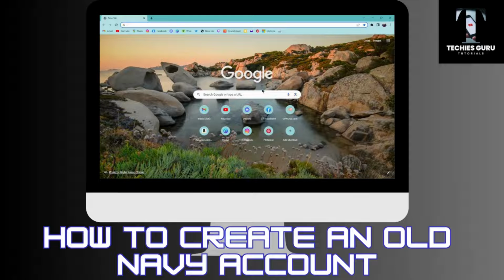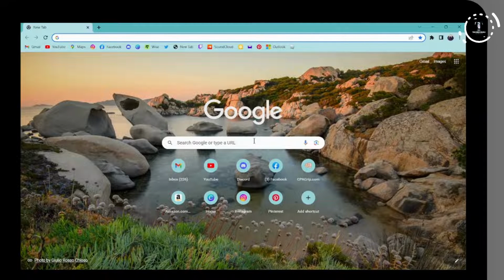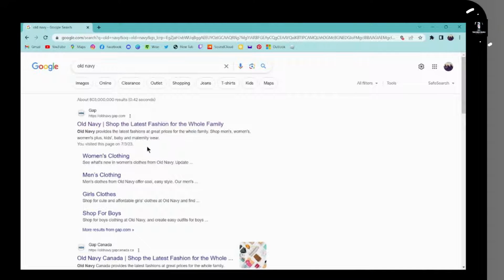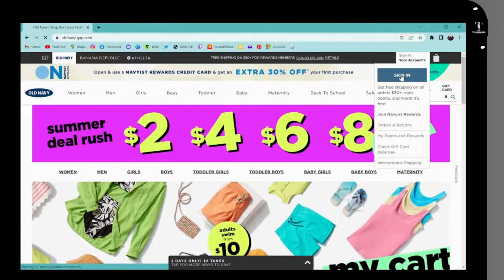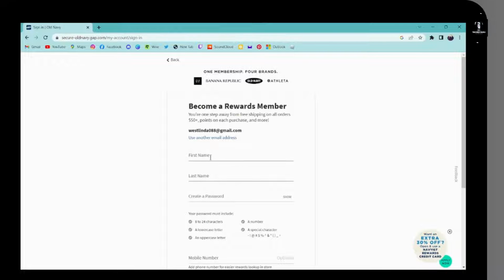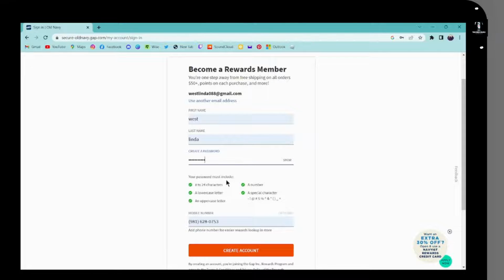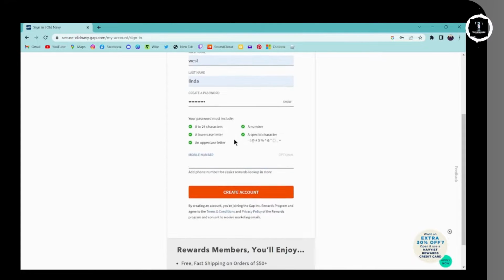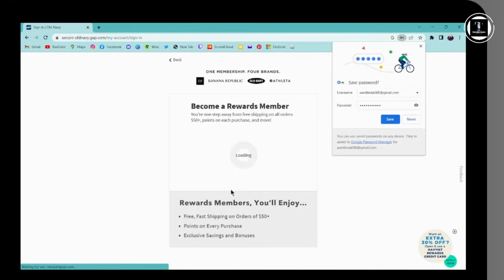How to Create Old Navy Account on PC?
Are you looking to create an Old Navy account but don't know how? Don't worry, I'll show you how to do it in this video.

Old Navy is a popular clothing retailer that offers a wide variety of clothes for men, women, and children.

In this video, I'll show you how to create an Old Navy account step-by-step. I'll also give you some tips on how to use your account and save money.

By the end of this video, you'll know how to create an Old Navy account and start shopping!